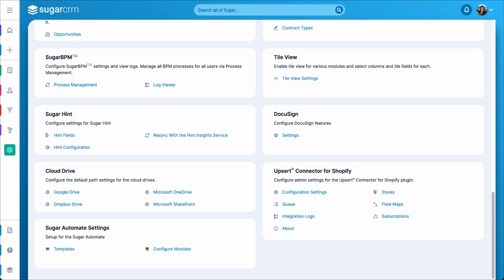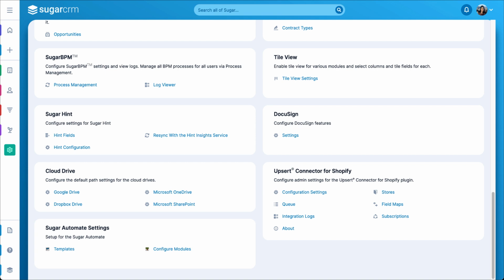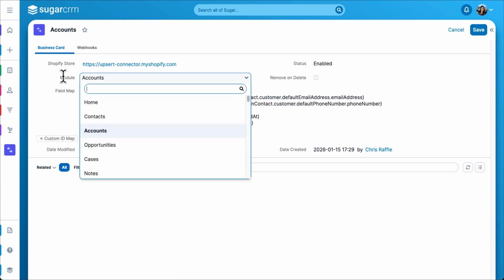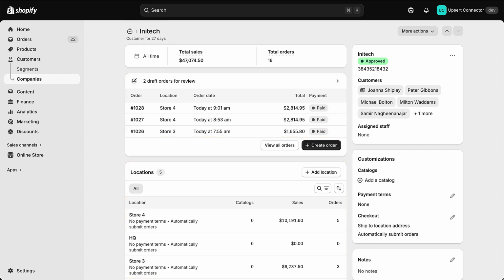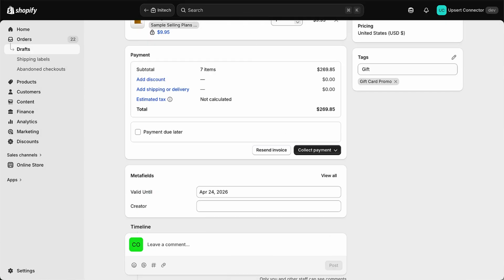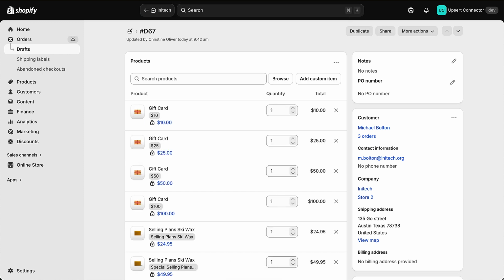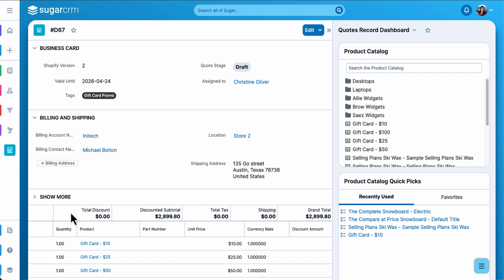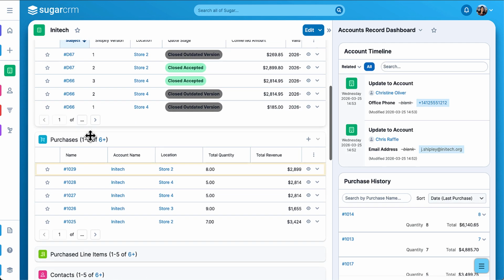Upsert Connector for Shopify & SugarAI - Mini Demo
Your Shopify store and your CRM should be working together. Are they?
If your sales team is manually cross-referencing Shopify orders with customer records in SugarAI, there's a better way! Upsert Connector for Shopify keeps your e-commerce and CRM data in sync automatically, in real time, so your team always has the full picture without the busywork.

In this demo you'll see:

- Real-time sync across your Shopify store: Contacts, Accounts, Orders, Products, Purchases, and Quotes all flow into SugarAI automatically
- Multi-store support: Connect multiple Shopify stores to a single SugarAI instance, each with its own custom field mappings and sync settings
- Automatic relationship management: When an order syncs, SugarAI automatically links it to the right contact and account so your data stays clean and connected
- Multi-location inventory tracking: Track stock and orders across multiple Shopify locations without ever leaving your CRM
- Quote versioning: Every change to a draft order creates a new version, giving you a full audit trail of how a deal evolved
- Flexible field mapping: Customize exactly how Shopify data maps to SugarAI fields to match the way your business actually works

Whether you're managing one store or several, Upsert Connector for Shopify means your sales team always knows what customers have ordered, what's in the pipeline, and what needs to happen next, all from inside SugarAI.

No more jumping between platforms. No more stale data. Just your e-commerce and CRM finally on the same page.